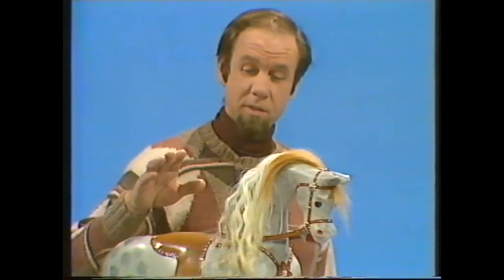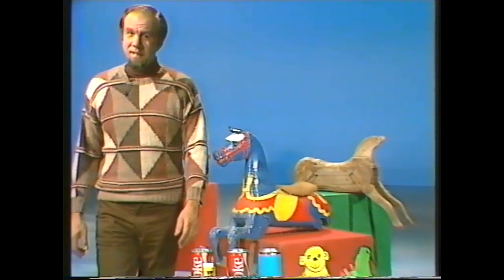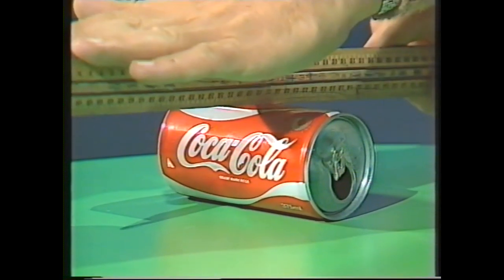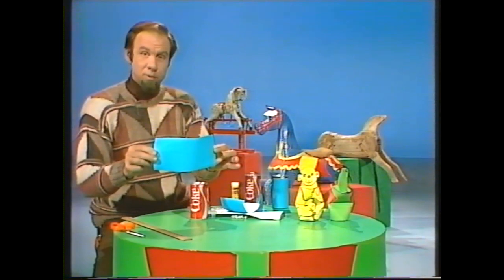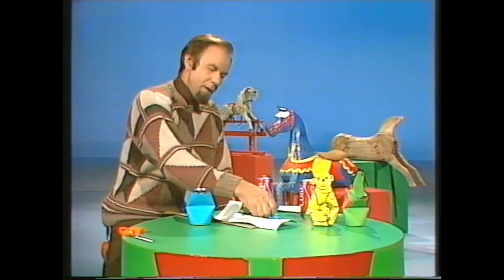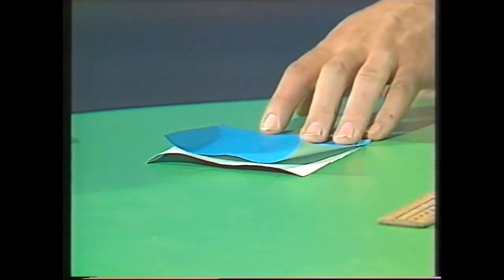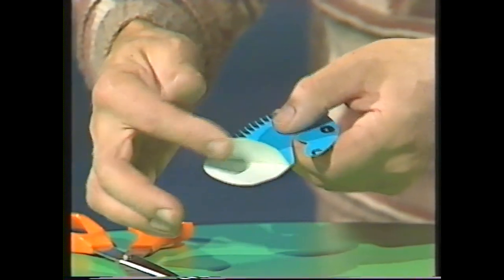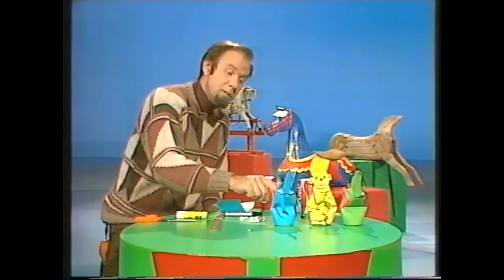Drink can rocking animals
Using an old drink can and some scrap paper, you can make these rocking animal models,